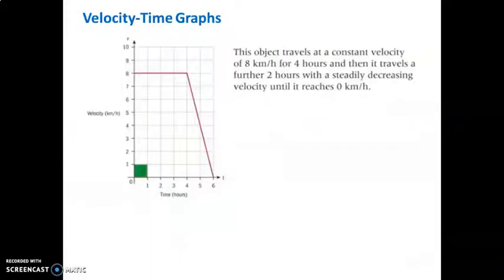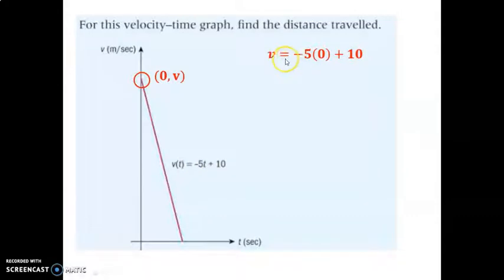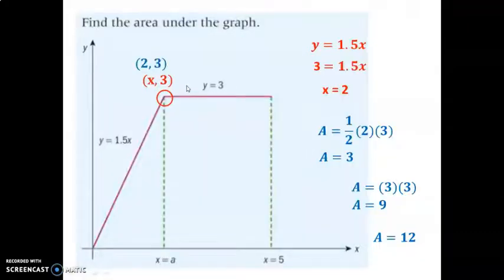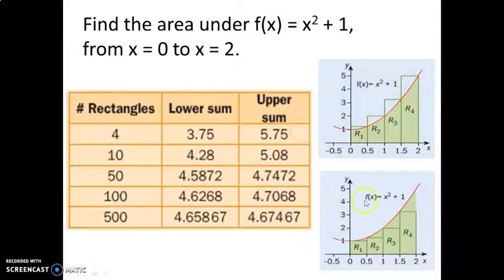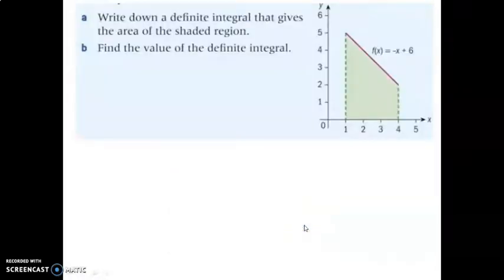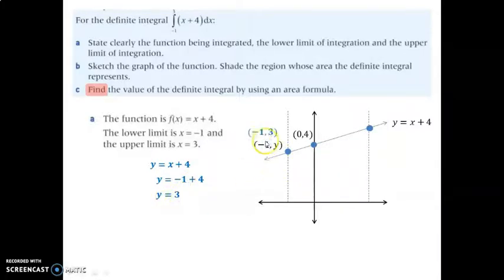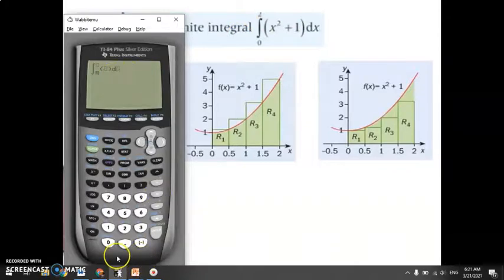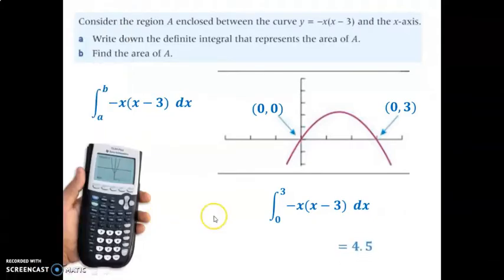Skill Video Areas Under Curves